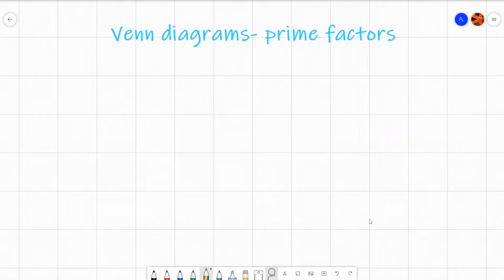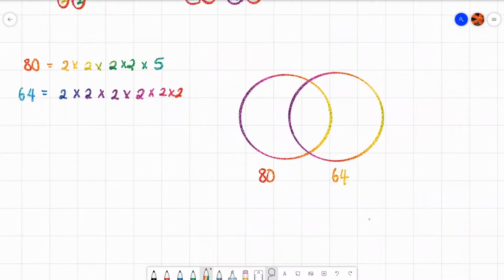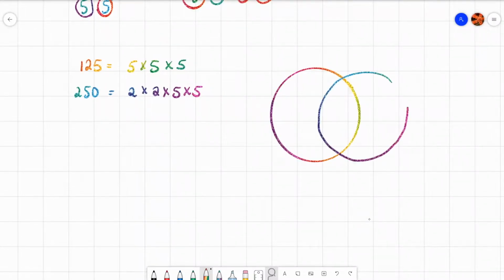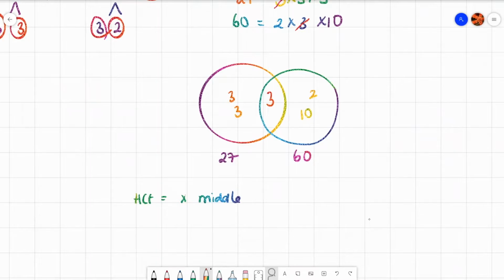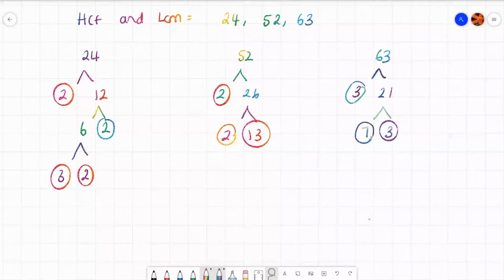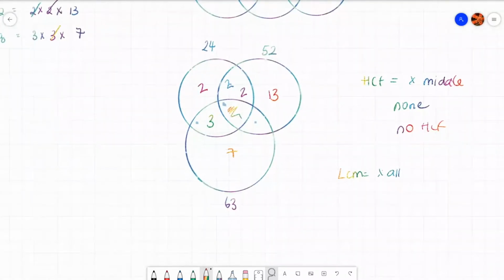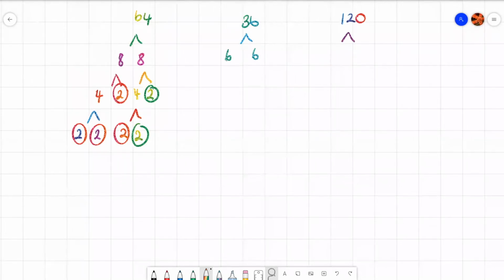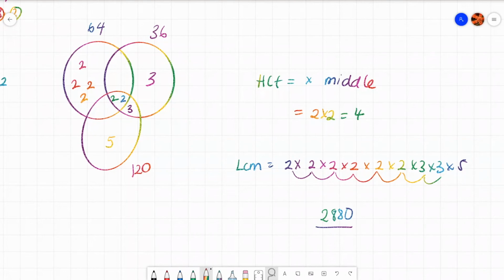Venn Diagrams Multiples & Factors | Maths | Satchel Classes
About this class:
Like what you see? Access all of our free classes here:

Prime numbers, factors and multiples are essential building blocks for a lot of number work. In this class, students will be guided through how to draw a prime factor tree before they learn how to use prime factor trees to place the correct numbers in a Venn diagram. Students will also learn how to use a Venn diagram to work out HCF and LCM. This class is aimed at students in Years 10/11 and is an info-packed class sure to boost confidence!